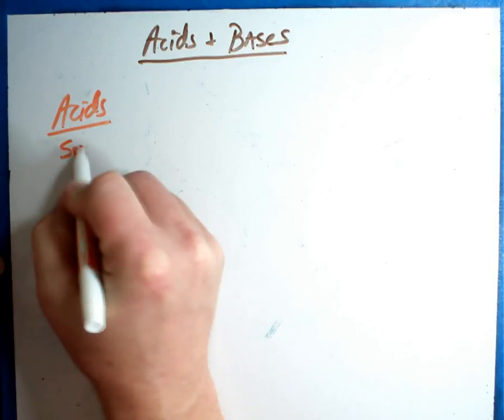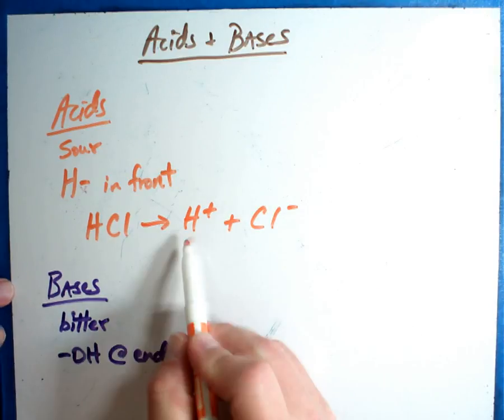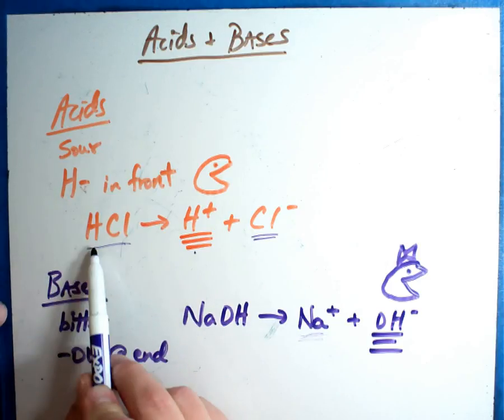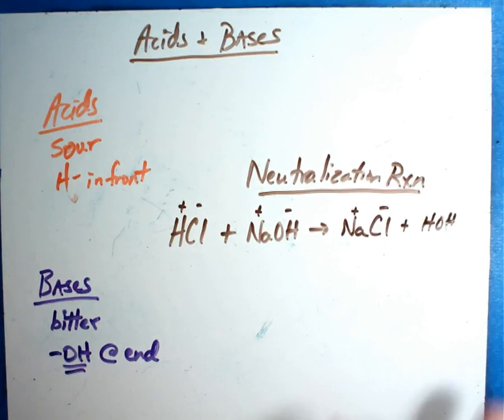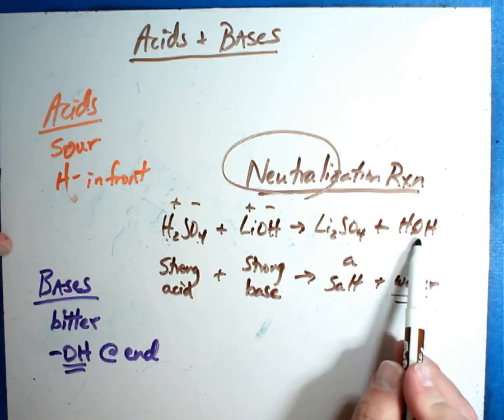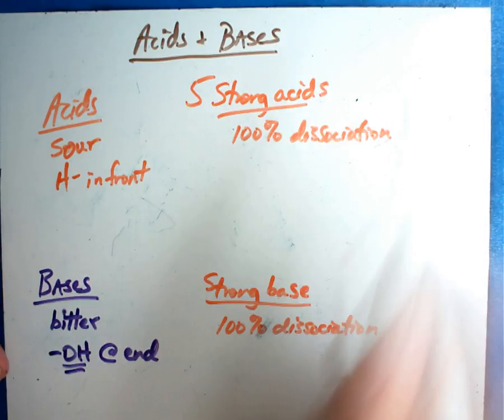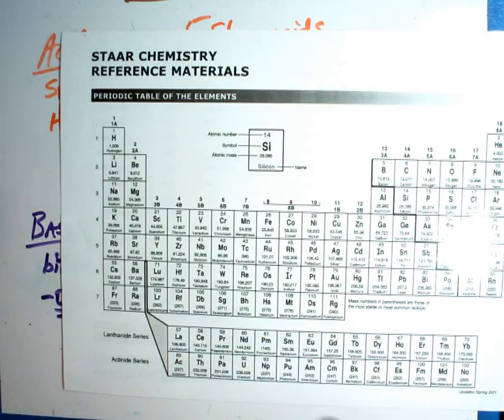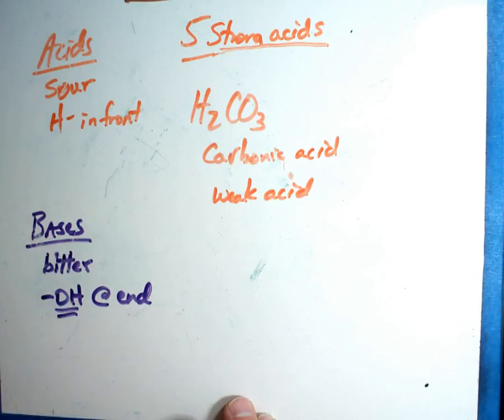Acids and Bases